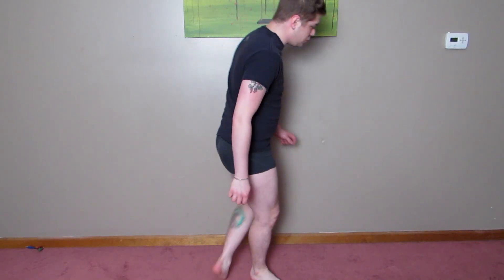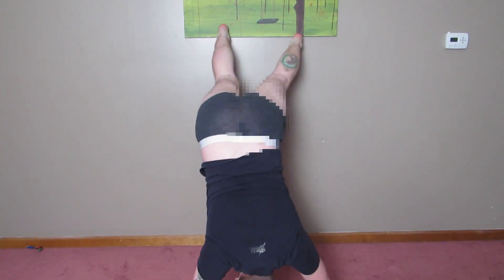HOW TO TWERK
Everybody can do this easy, uncoordinated dance!  Do it at parties and impress everyone there!

New videos are uploaded every week, so keep a look out!